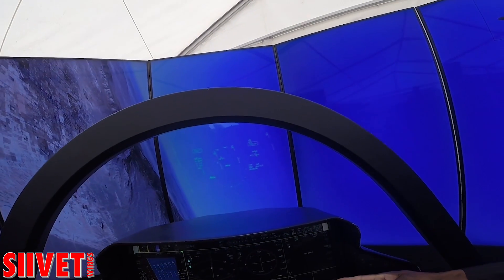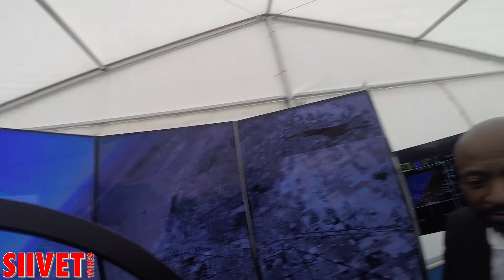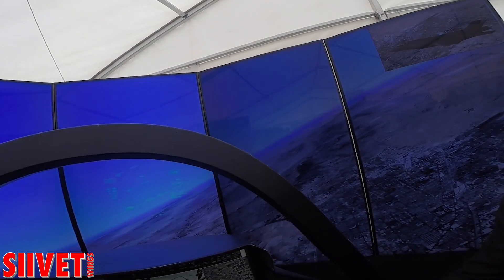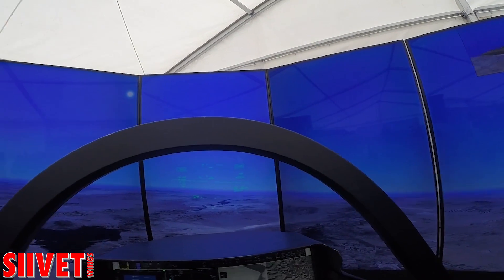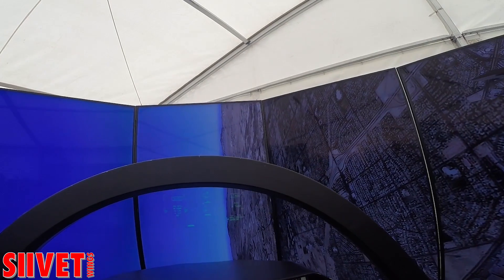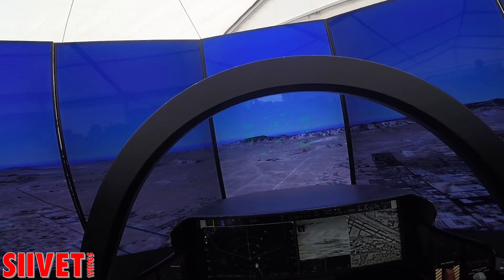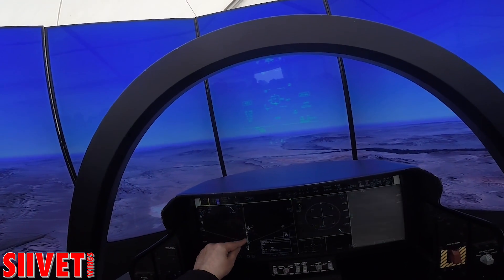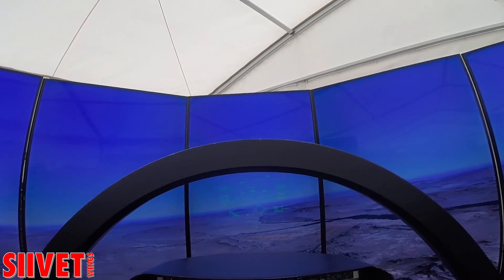F-35 Lighting II simulator ride helmet camera view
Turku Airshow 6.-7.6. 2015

Lockheed Martin F-35 Lightning II -simulaattorilento.
Lockheed Martin F-35 Lightning II simulator flight.

The Lockheed Martin F-35 Lightning II is a family of single-seat, single-engine, all-weather stealth multirole fighters undergoing final development and testing by the United States. The fifth generation combat aircraft is designed to perform ground attack and air defense missions. The F-35 has three main models: the F-35A conventional takeoff and landing (CTOL) variant, the F-35B short take-off and vertical-landing (STOVL) variant, and the F-35C carrier-based Catapult Assisted Take-Off But Arrested Recovery (CATOBAR) variant.

Lockheed Martin F-35 Lightning II on Yhdysvaltojen ja Iso-Britannian yhdessä suunnittelema viidennen sukupolven suihkuhävittäjälentokone, jonka on tarkoitus tulla palveluskäyttöön 2010-luvun lopulla.